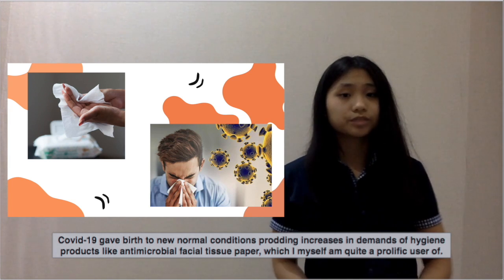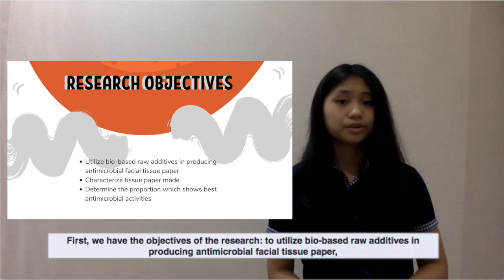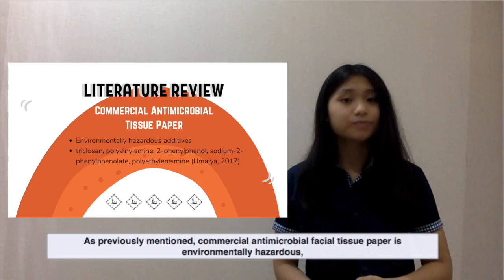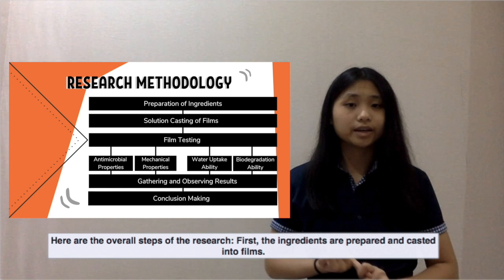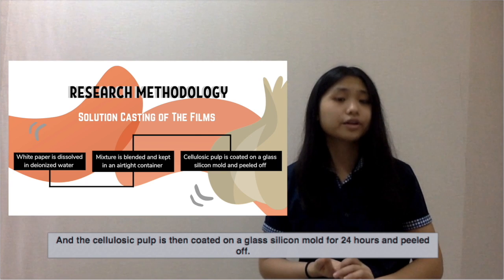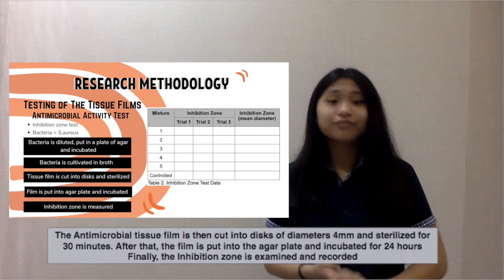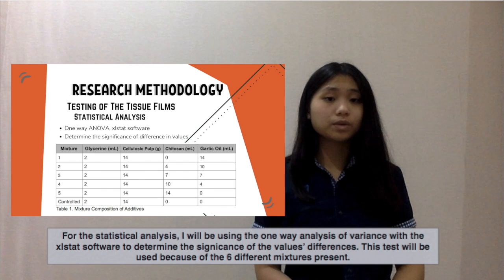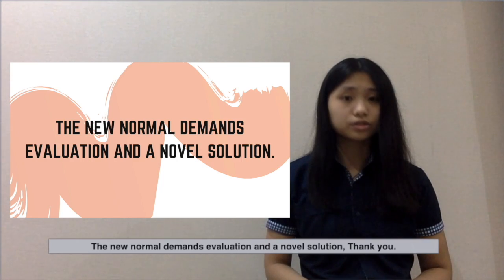Bio-Based Raw Materials: Potential Components of New Normal Antimicrobial Facial Tissue Paper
Cheryll Fidelia Soedjono
SMA Cita Hati Christian School West
Life Science (H)